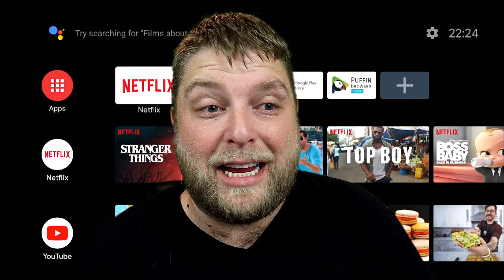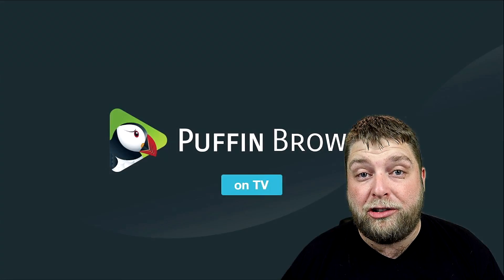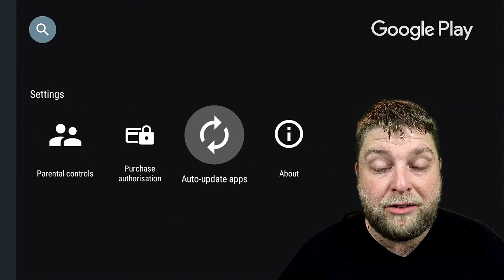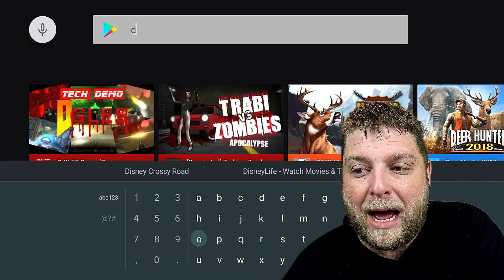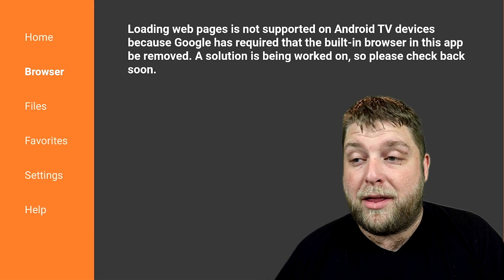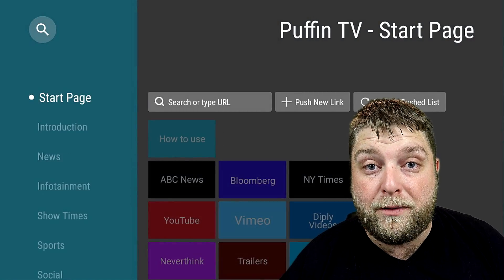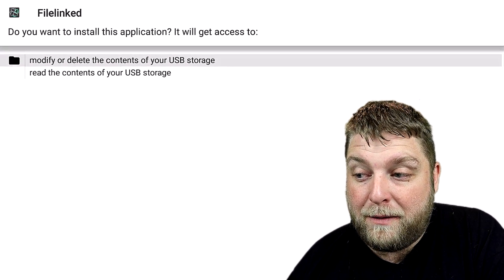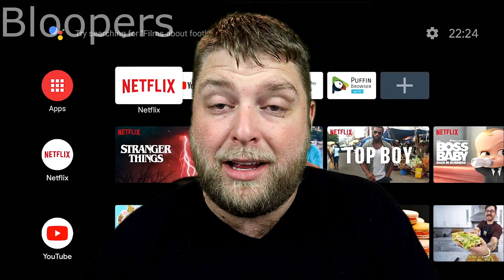Android TV Update Messes Things Up - How To Fix Downloads Not Supported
The recent upgrade on Android TV has now made it so Downloads aren't working on Shield and other Android TV Devices. This video is how to fix Puffin TV not downloading on Android TV Devices.